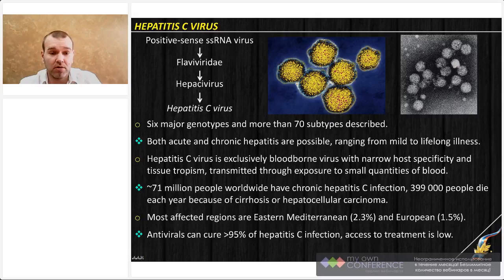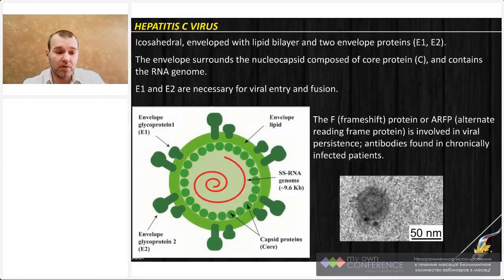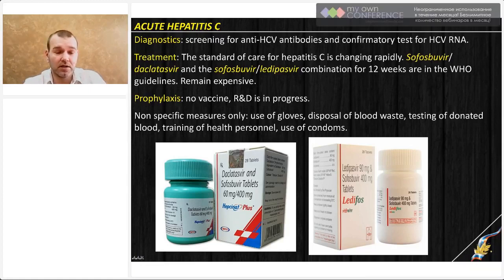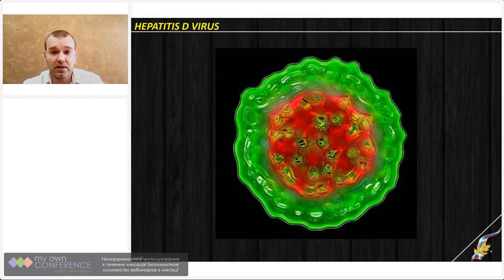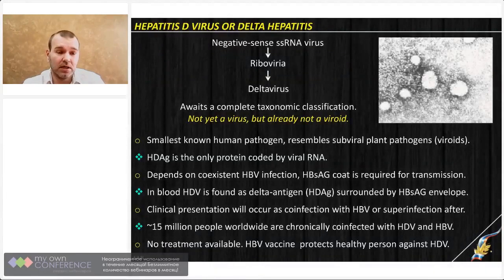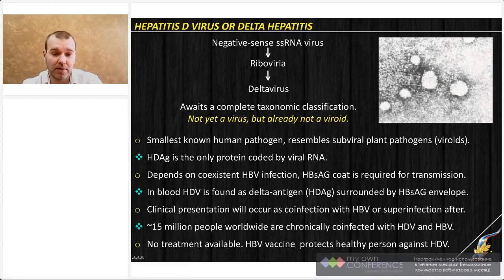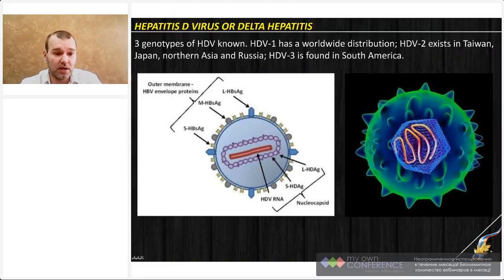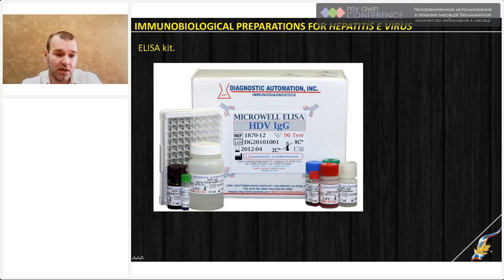Hepatitis D virus